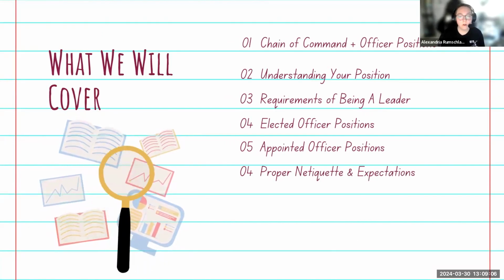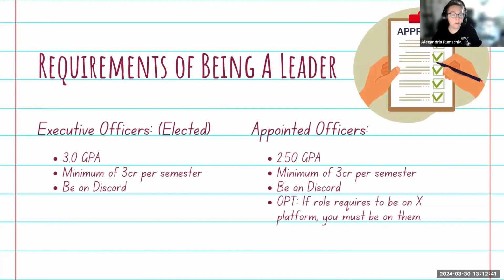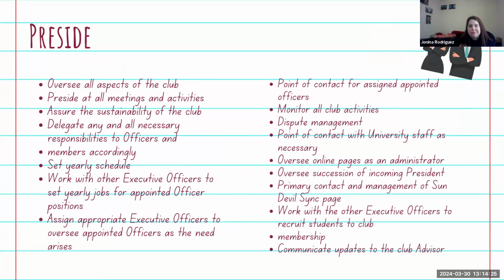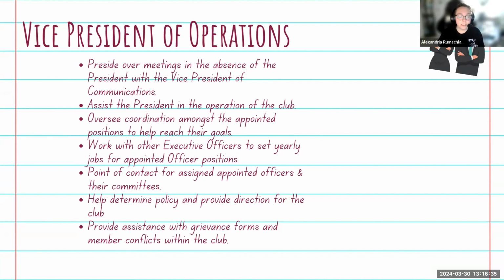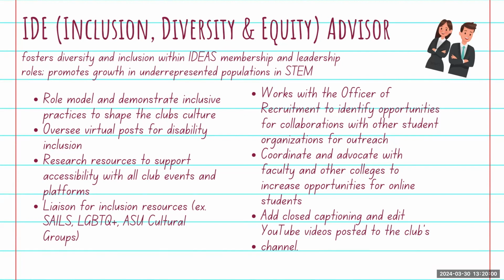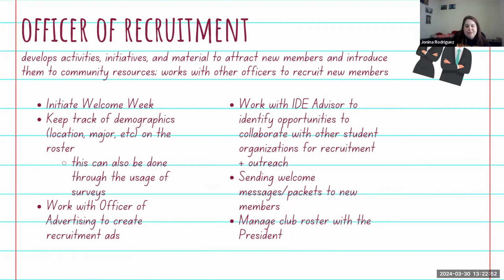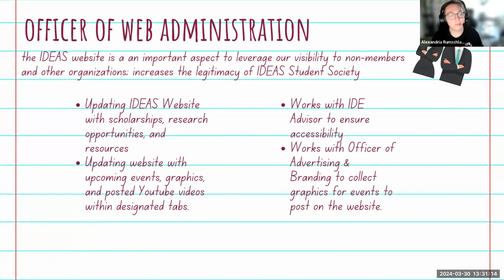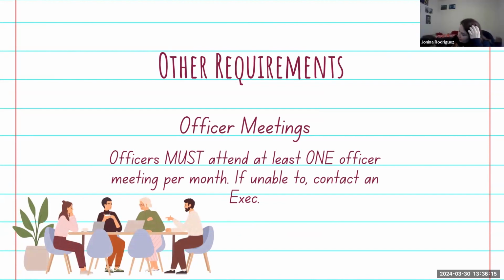Town Hall 2024